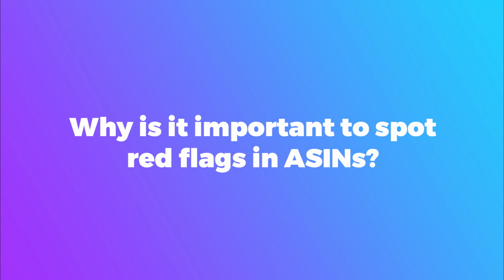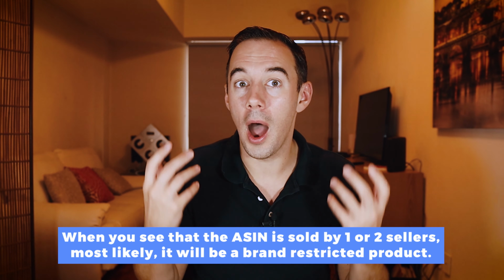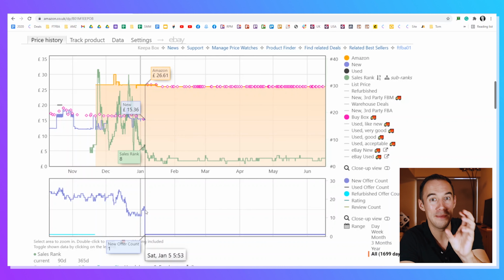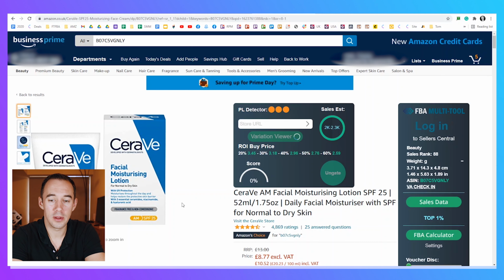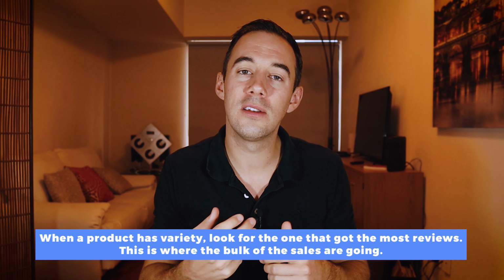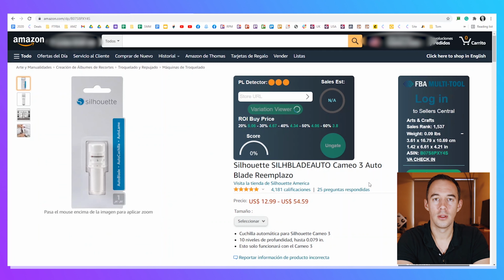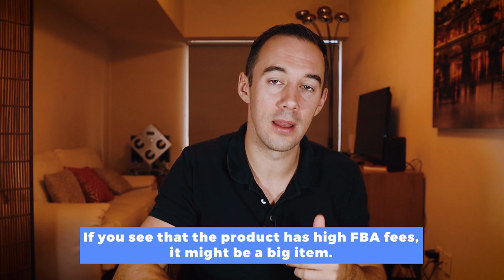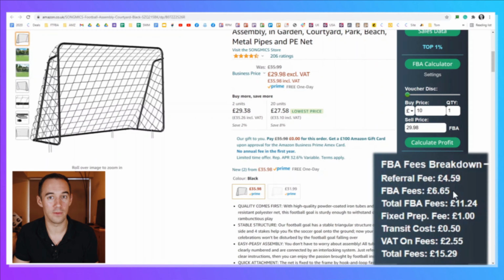BEWARE Of These Sourcing RED FLAGS! | IP Complaints, High FBA Fees And More!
There are lots of products that you can buy online but not all of them are good to resell! Why? Because at worst you can lose your Amazon account. If you are worrying you might be purchasing a bad product, watch this video as I will show you the red flags you need to look out for when reviewing products online.

📍Faster sourcing with our leads!

What is a red flag in general - 1:16
Why is it important to spot red flags in ASINs - 1:53
What are the ASIN red flags - 2:49
What tools you can use to spot red flags - 16:35

About this video: Amazon, Online Arbitrage Business, Arbitrage Business, Amazon Business, work from home, selling on Amazon, sourcing for amazon, Sourcing, retail arbitrage, online arbitrage, amazon fba, fba, amazon fba sourcing, amazon 2020, amazon fba strategies, top tips, Thomas Parkinson, FastTrack FBA, Fast Track FBA, how do people make money on Amazon, Amazon arbitrage, Amazon Arbitrage 2021, Seller Identity Verification, Verification process, BEWARE Of These Sourcing RED FLAGS! , IP Complaints, High FBA Fees And More!